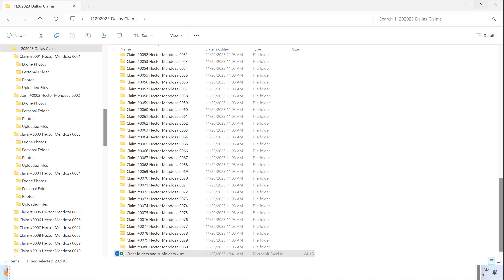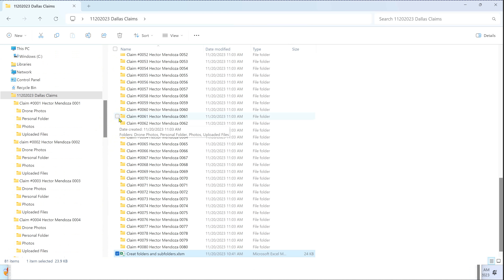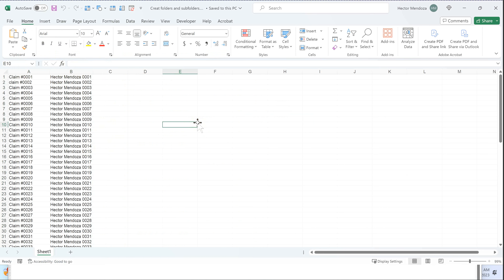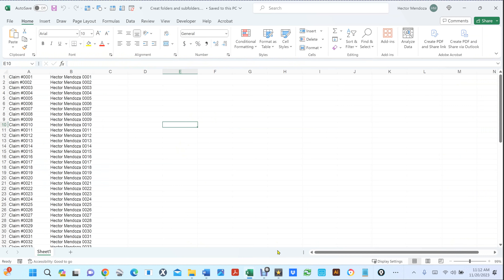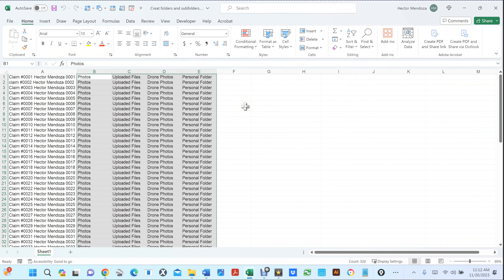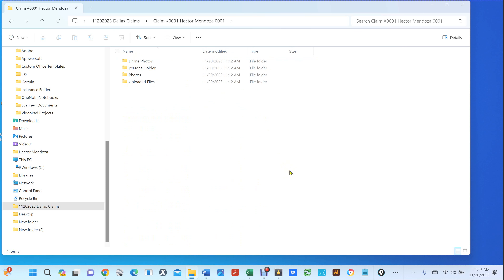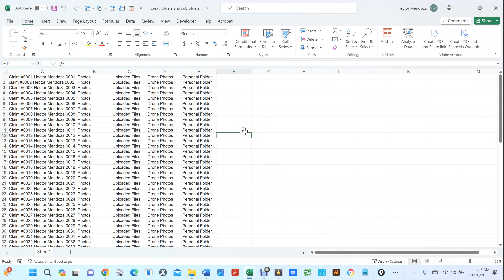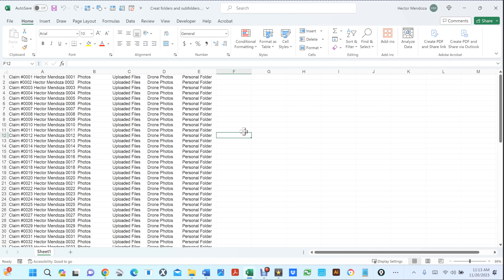Create several folders with sub folders Part 2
Create Several Folders with Multiple Subfolders within each Folder.